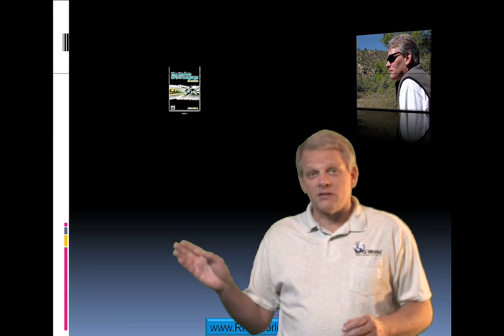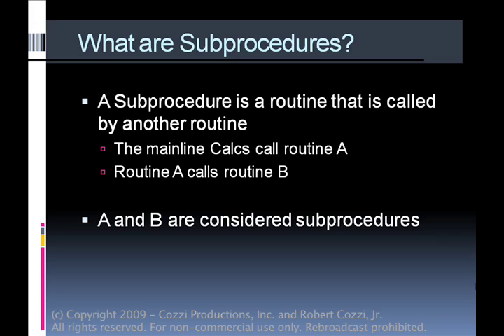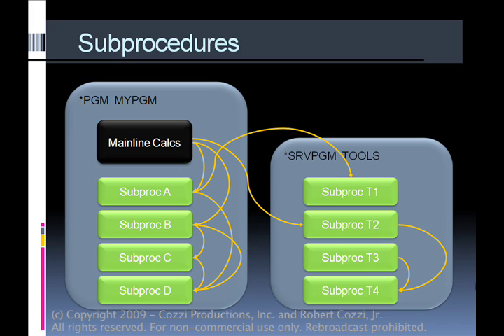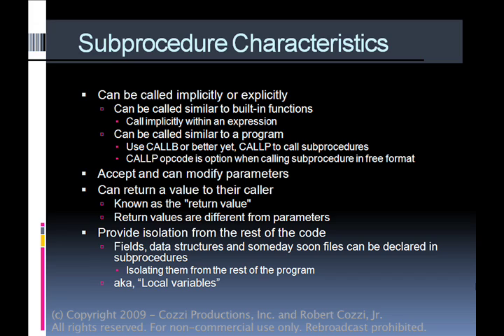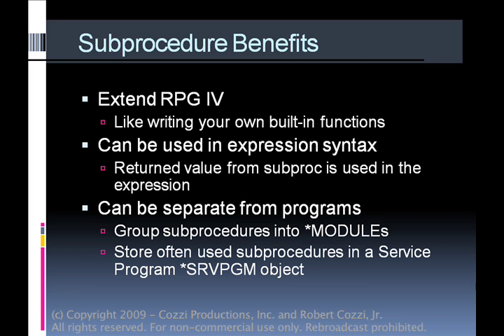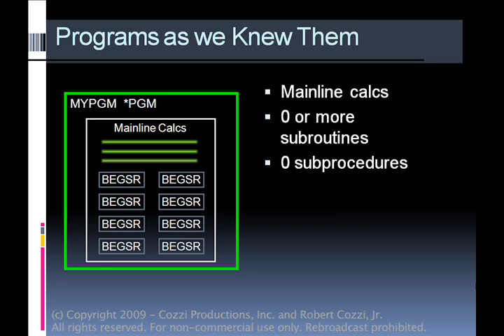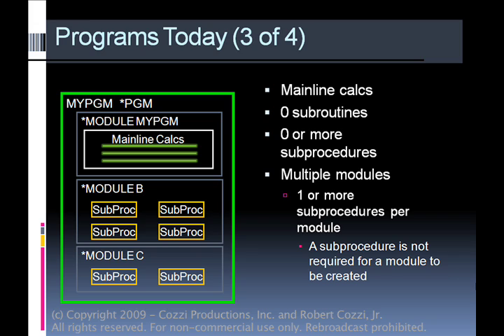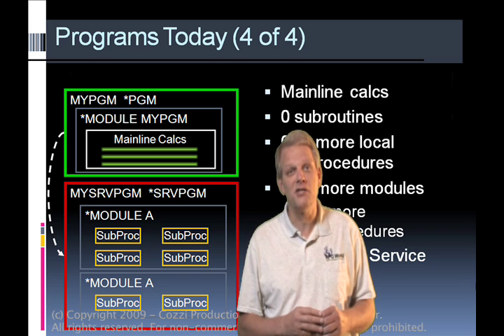SubProc101A SubProcedures YouTube HQ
Part 1 - Subprocedures 101 - An introduction to Bob Cozzi's subprocedures and service programs DVD. This chapter gives you an overview of Subprocedures. Be sure to catch the other 2 parts and then buy the DVD.